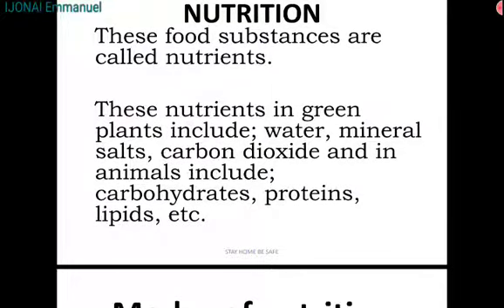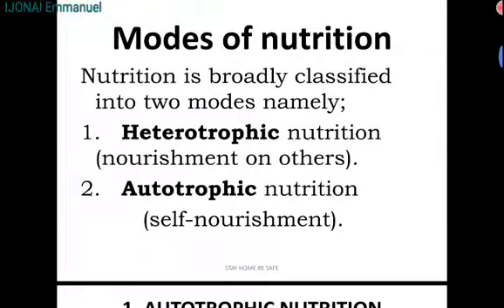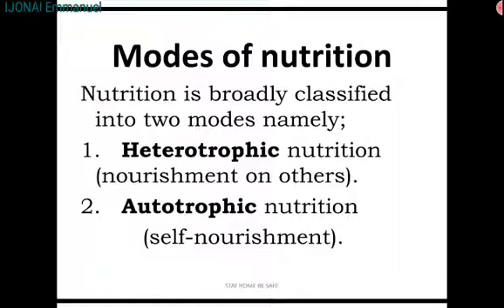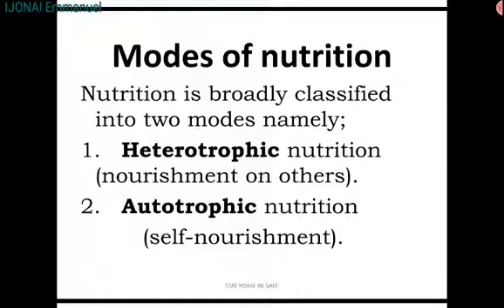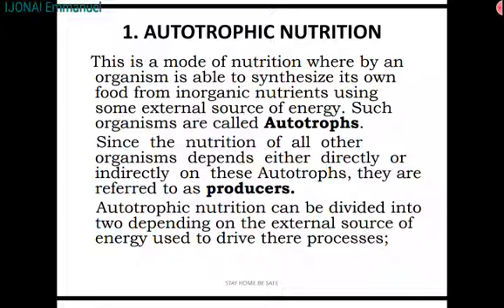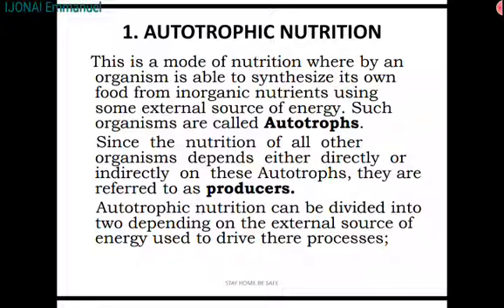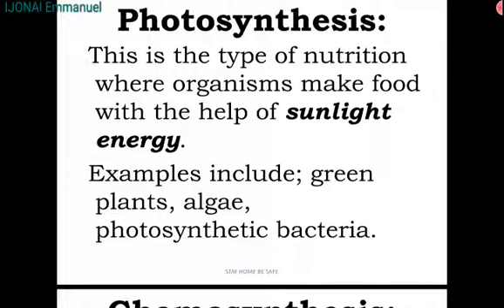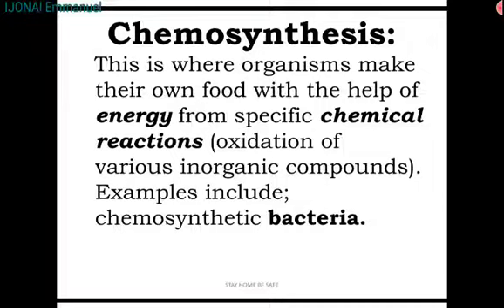Ordinary level biology: Nutrition in organisms lesson 1